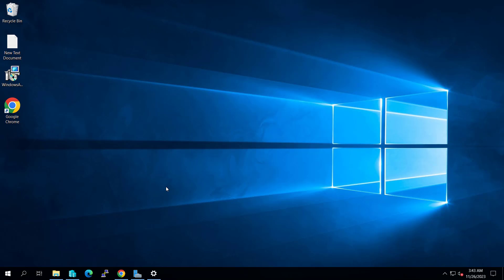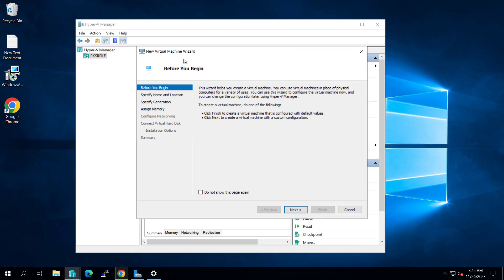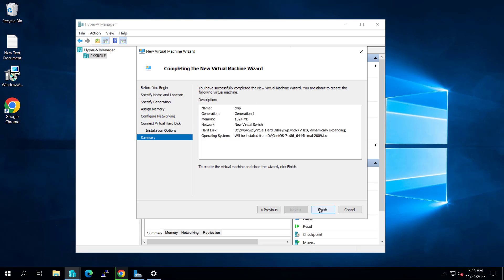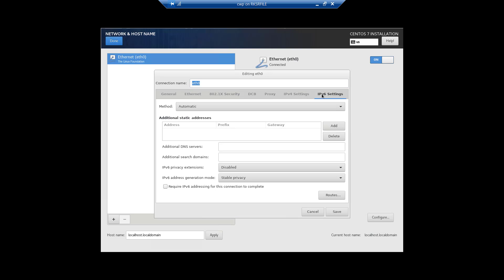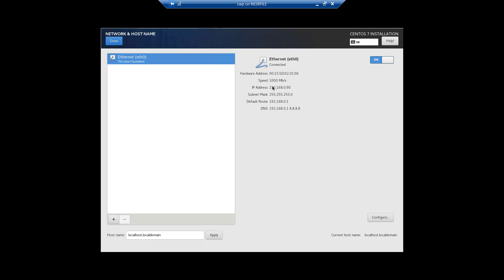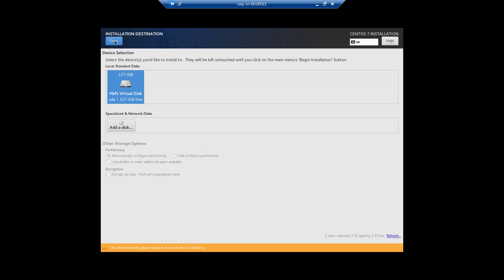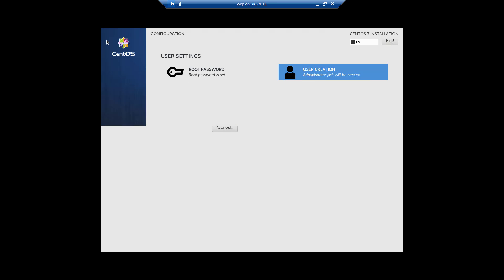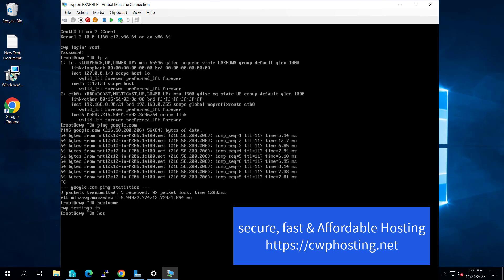Centos Installation for Cwp Cpanel - Centos Web Panel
Description: In this video demonstration, you will see how to install Centos 7 to prepare the cwp cpanel installation.

This video demonstrates the step-by-step guide to installing Centos for the centos web panel.
Centos web panel is a fast & secure cpanel to host the website.

If you are looking for a fast web hosting cpanel for your static or WordPress site. You can get the plan from cwphosting.net at an affordable price and host your website securely.

I assure you that, after watching this centos installation for cwp cpanel video, you will be able to install centos on the hyper v platform successfully.

In the next video, we will install the cwp cpanel on our Centos 7.